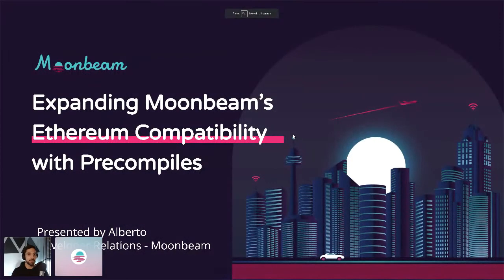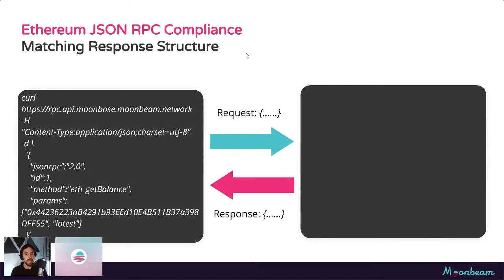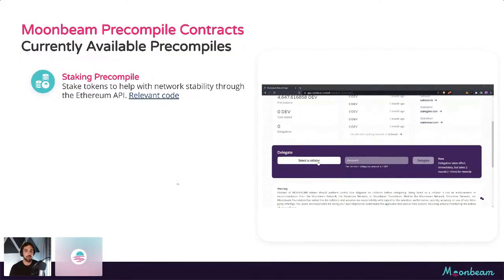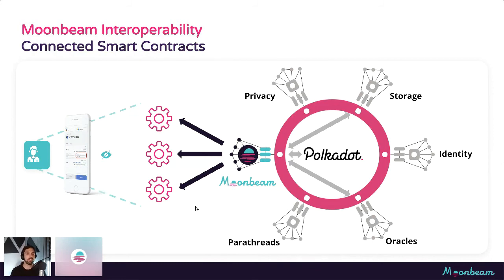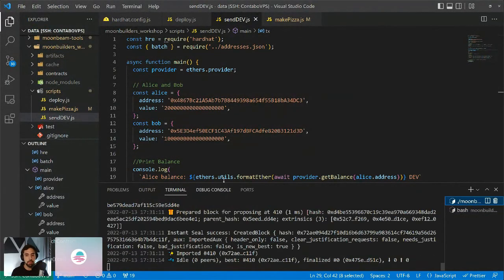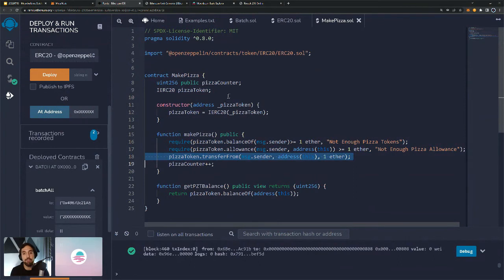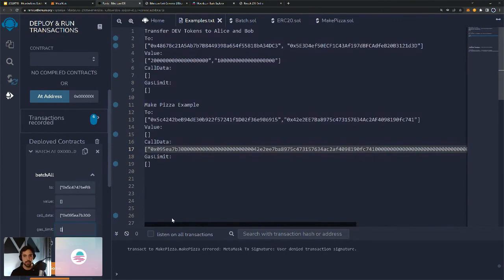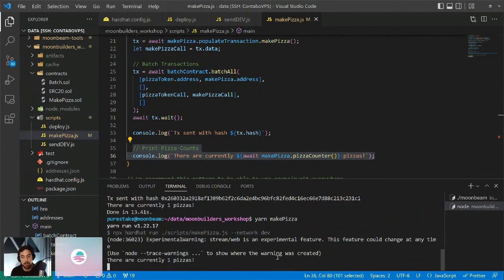Moonbuilders Workshop: Expanding Moonbeam's Ethereum Compatibility with Precompiles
In this session of Moonbuilders workshop, Alberto from Moonbeam gives a brief introduction and deep dives into precompiled smart contracts, specifically the Batch precompile which was recently introduced to Moonbeam & Moonriver. He also covers Frontier to explore Moonbeam's Ethereum-compatible layer and the difference between smart contracts and precompiles.

~About Moonbeam~
Moonbeam is a smart contract platform for building cross-chain connected applications that can access users, assets, and services on any chain. By uniting functionality from Ethereum, Cosmos, Polkadot and more into a single platform, Moonbeam solves today’s fragmented user experience — unlocking true interoperability and paving the way for the next generation of applications. The Moonbeam platform uses integrated cross-chain messaging to allow developers to create smart contracts that access services across many remote blockchains. This approach, plus Moonbeam’s developer-friendly EVM platform, vast tool support, and modern Substrate architecture, creates the ideal development environment for building connected applications.